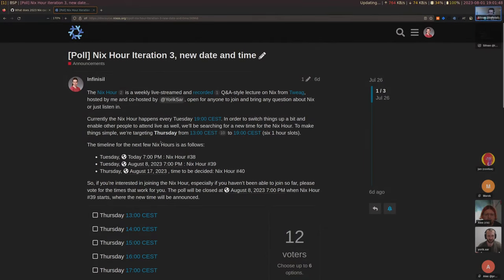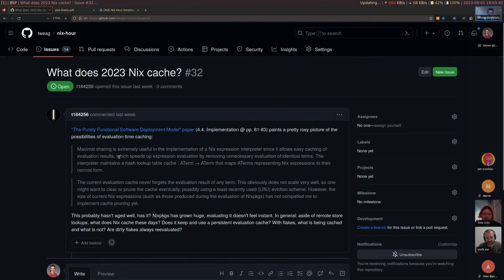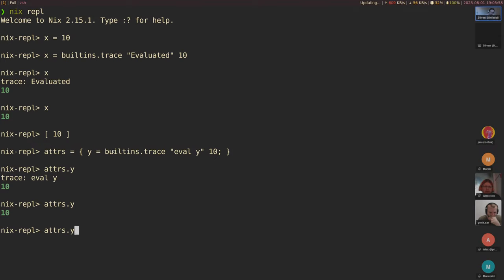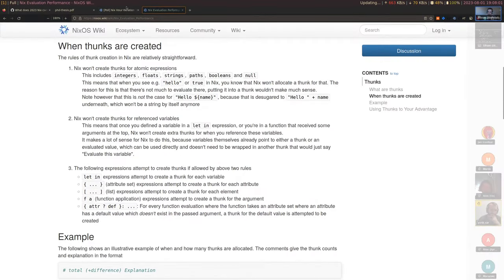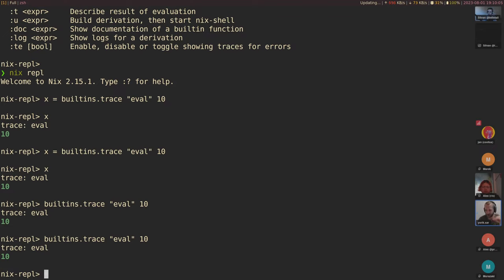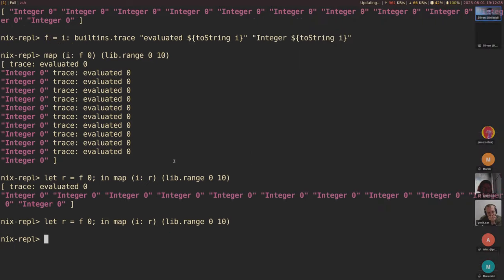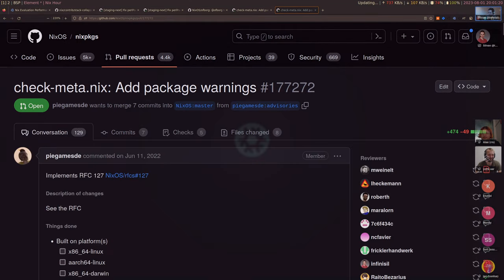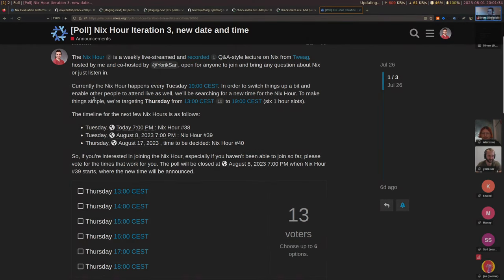The Nix Hour #38 [evaluation caching and performance in Nix]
Questions can only be asked by voice or chat in the meeting

The Nix Hour is an open beginner-oriented Q&A-style lecture on Nix, where you can bring your questions and we’ll answer them with more context, examples, alternatives, tradeoffs and related topics.

00:00 Intro, vote for new Nix Hour time
00:58 Q: What does 2023 Nix cache?
02:35 Thunk evaluation is cached in memory
10:56 File import in-memory cache
14:03 Leveraging evaluation cache with let-in
17:32 Leveraging file import cache
19:40 On-disk evaluation cache for flakes
28:46 Rules for recursing into attrsets in nixpkgs
32:44 How is pkgs.pkgs populated
36:52 Debugging evaluation performance with NIX_SHOW_STATS
44:51 NIX_COUNT_CALLS and trace-function-calls
50:12 How it works with nixpkgs
52:34 Using hyperfine for benchmarking
52:48 Manual benchmarking using sta for reports
54:41 ofborg evaluation performance report for PRs
59:31 Outro, don't forget to vote for new time